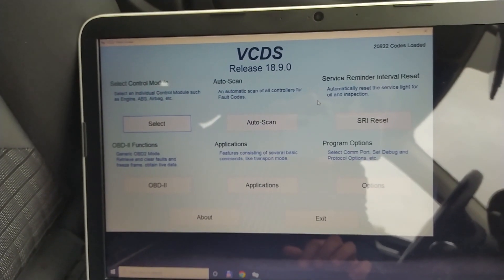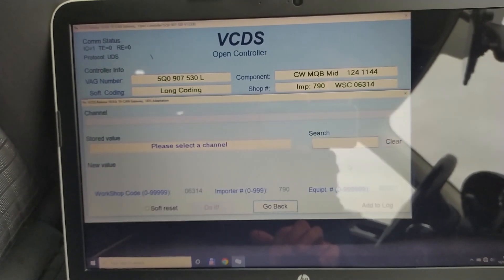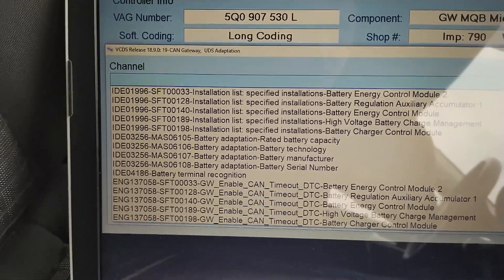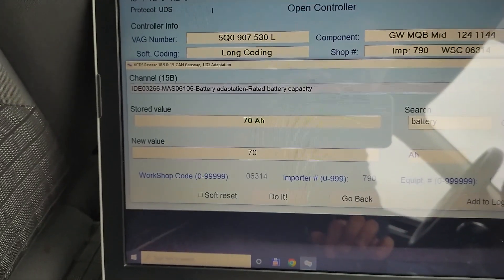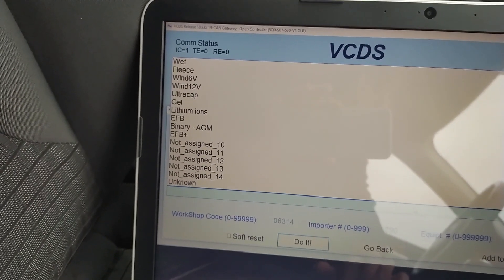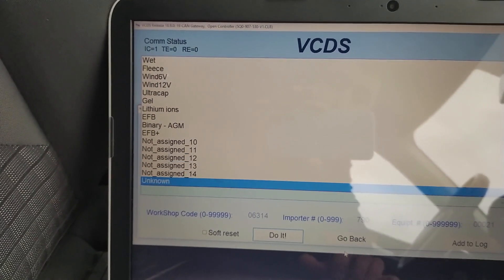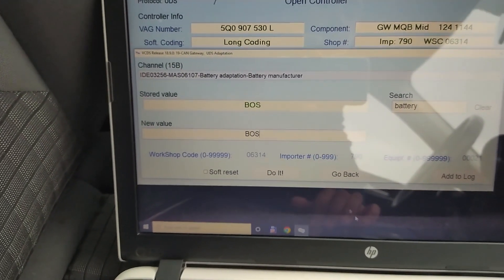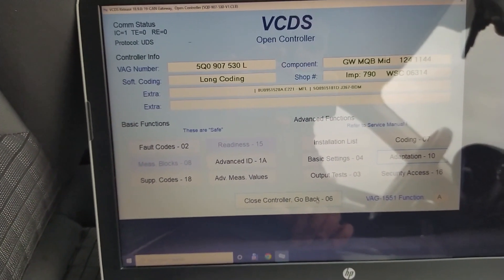Battery Coding/Adaptation on Audi A3 8V or any VW-VAG using the VCDS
In this video I'll show you how to code in a new battery on the A3. Same procedure on any VAG car that requires battery coding.